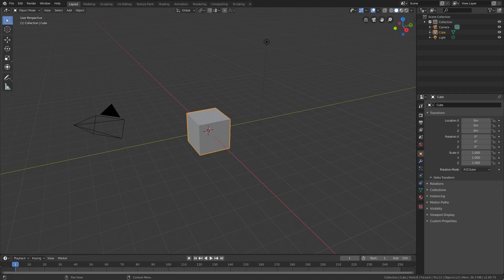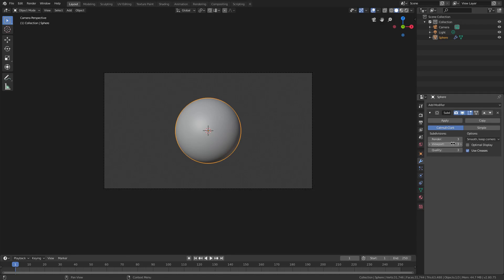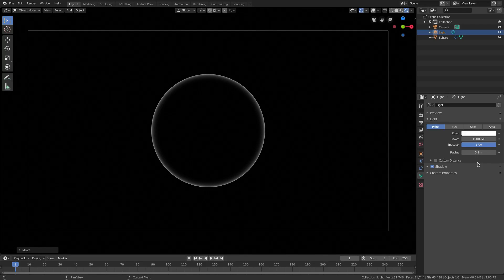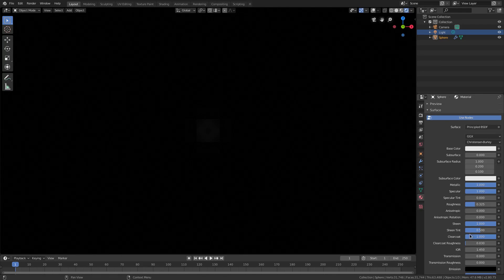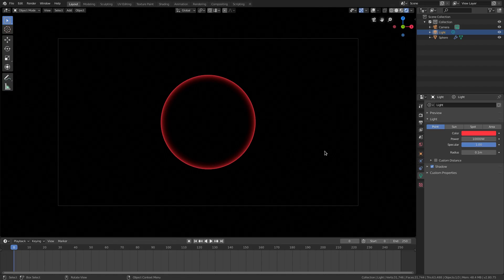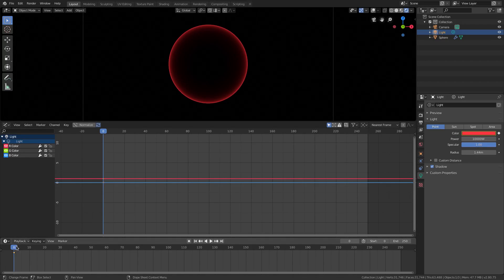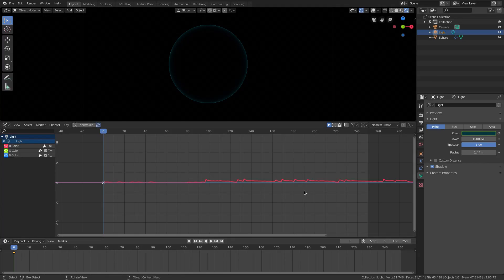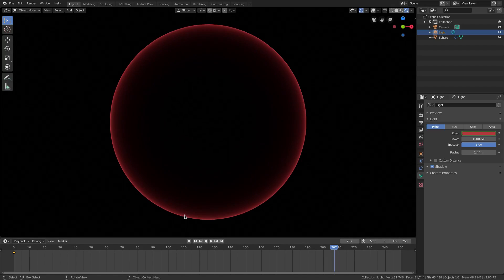How to create a circular music visualizer in Blender 2.8 Eevee - Tutorial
Today, I create a circular music visualizer using only a sphere , a paint lamp and Bake Sound to F-Curves !